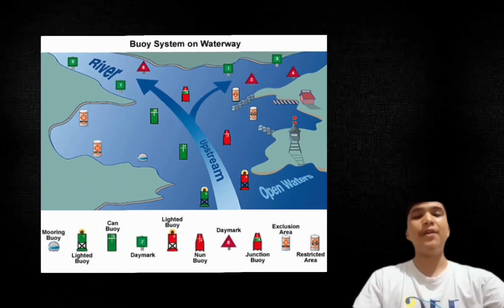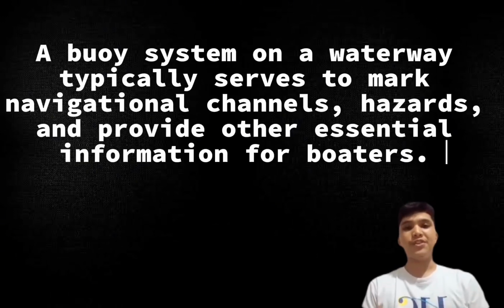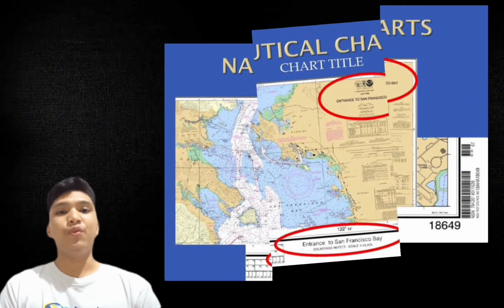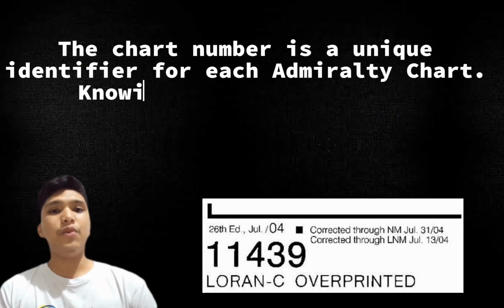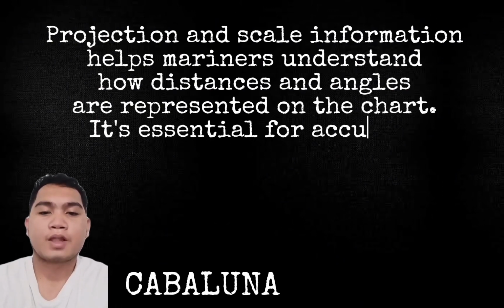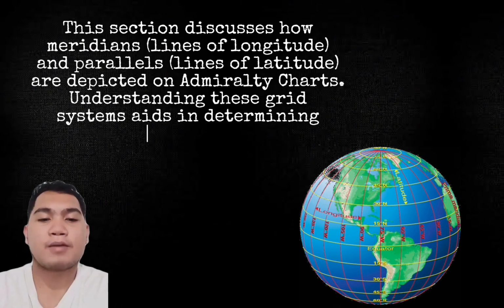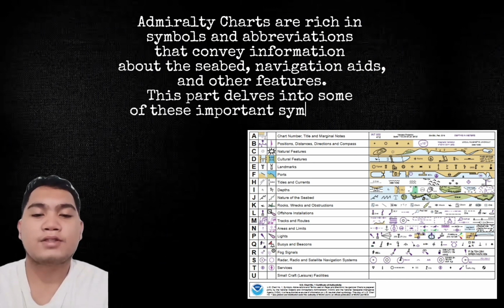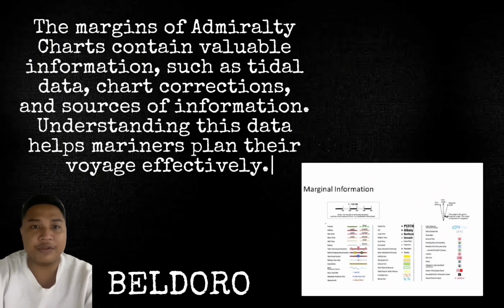1.11 to 1.18( admiralty to markings)